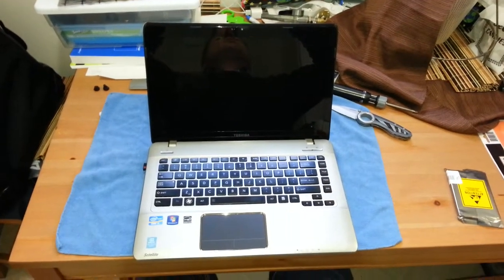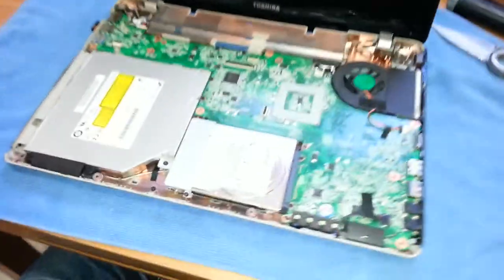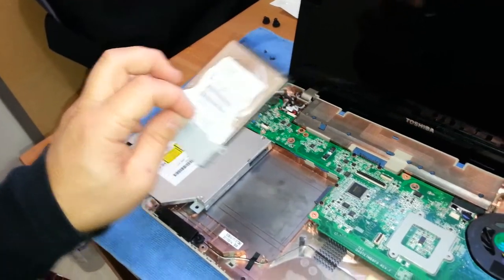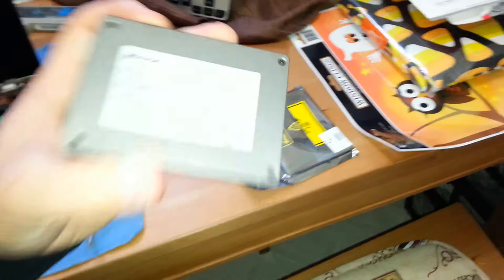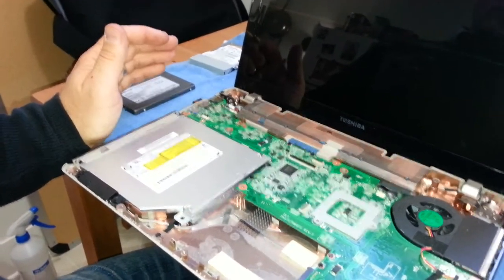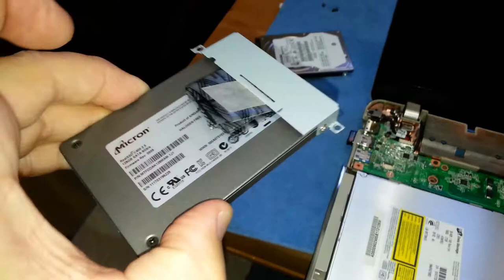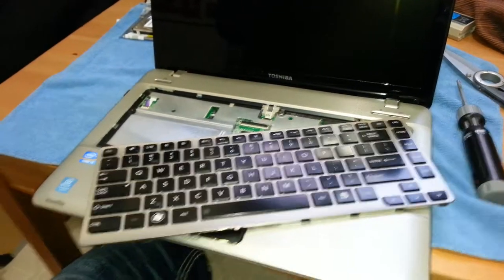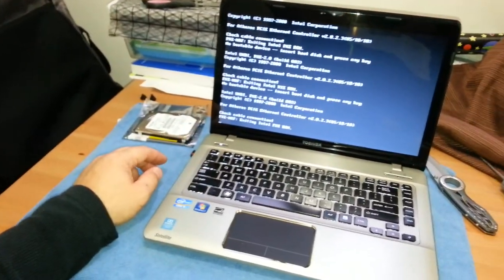Toshiba E305-s1990x HD replacement with a 128Gb Micron RealSSD C400 Solid State Drive Part 1 of 7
My videos are not as professional as I would like but Im getting there. This is a hard drive replacement from a Toshiba 500Gb hard standard magnetic drive with a Micron brand 128Gb SSD drive. Much much faster, huge performance boost, quiet, zero heat dissipation, less power consumption and everything else good. Another awesome thing about having an SSD drive in your laptop is that you can, if you chose to, play video games much faster as well. Apps load faster, surfing the web and everything else is way faster. All in all, the cost is high but the pros outway the cons regarding upgrading.